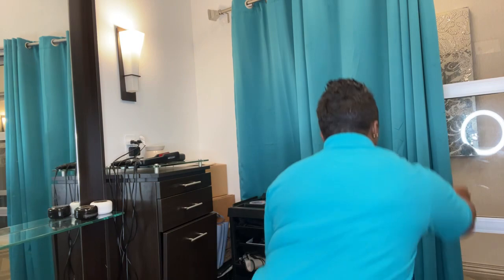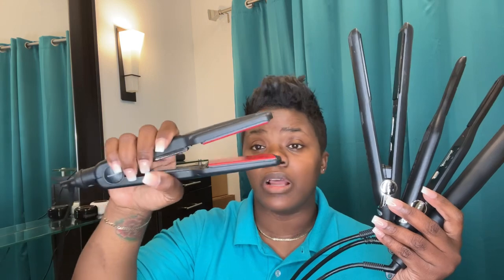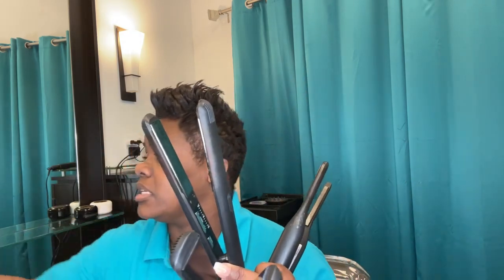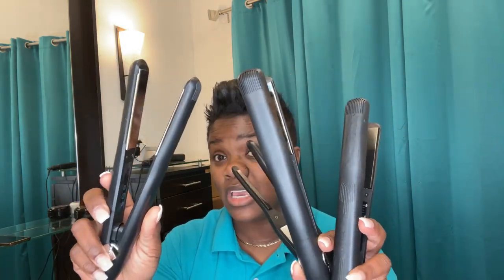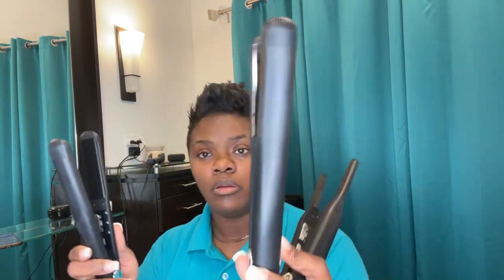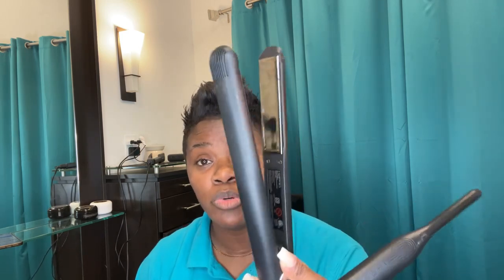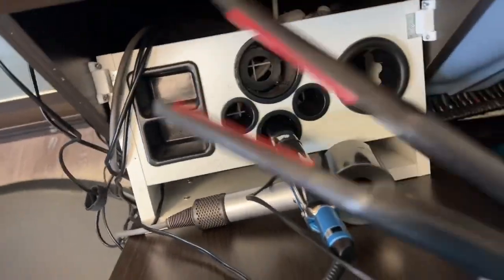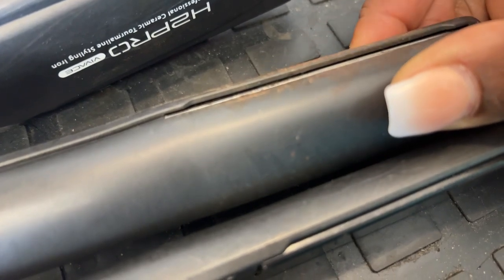What flat iron is best for your hair ??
Shop our Elite Hair Care and Elite Total Body Care products by going